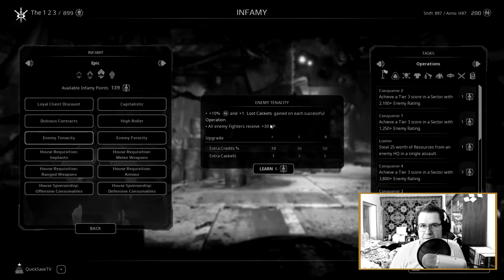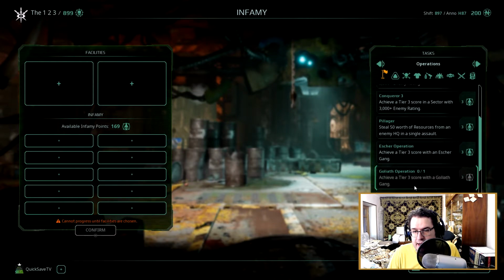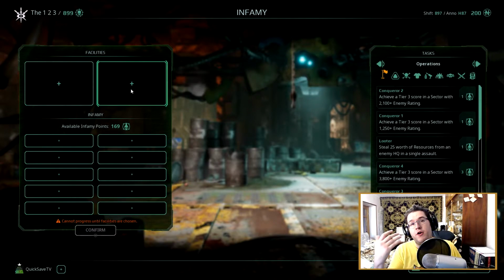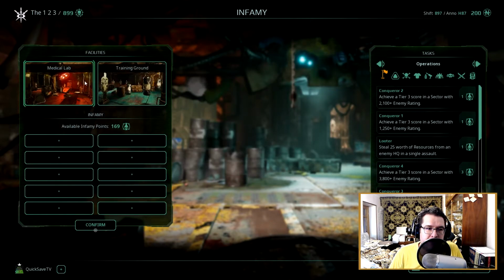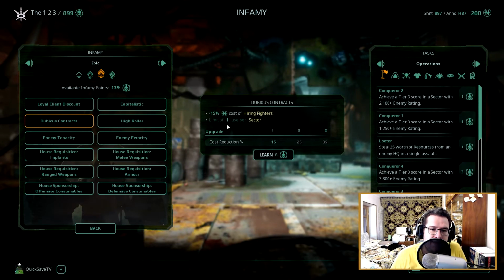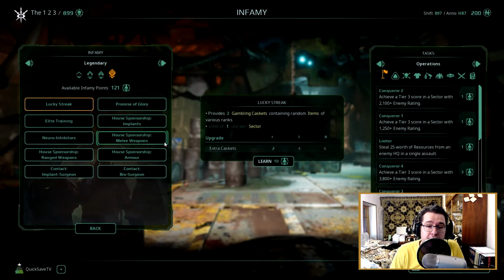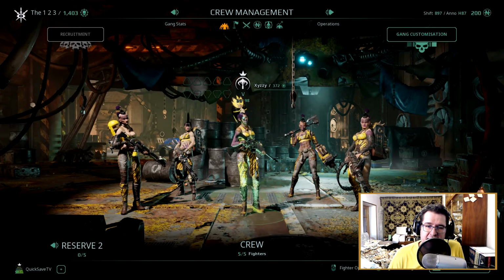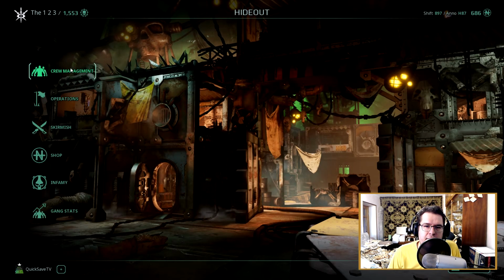THE BEST INFAMY 🏆 REWARDS 🏆 | In-Depth Infamy Tutorial | Necromunda Guide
Infamy is the way you get rewarded for your efforts across all your Gangs on the Hive World of Necromunda. They let you get amazing guns, talented recruits & insane implants. Let me show you how to best "game" this system!

Chapters:
00:00 Intro
00:19 Infamy System Basics
01:22 Infamy Tasks
05:15 Facilities
07:50 Infamy Rewards
18:14 Outro

Outro song by MAYCI: Check out his stuff

The cosplayer on the Thumbnail is the Nerd Princess! She's a huge Warhammer geek, check her out